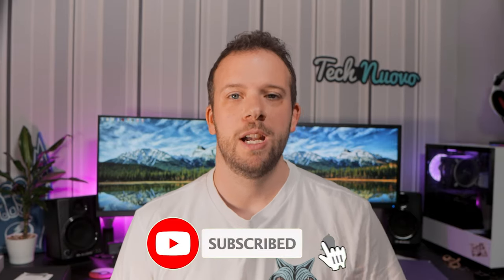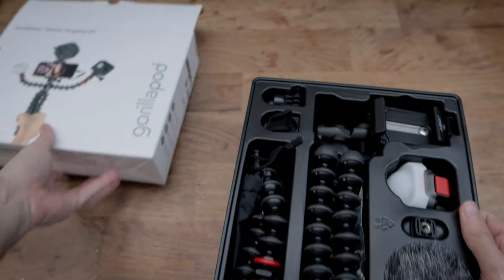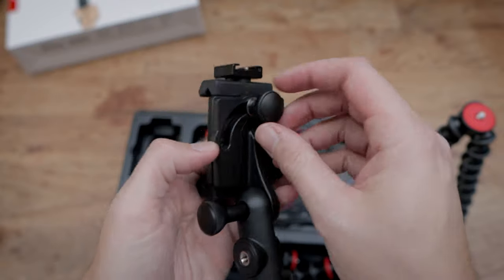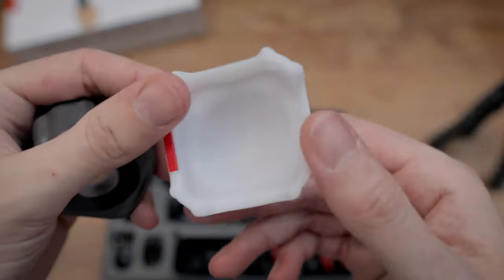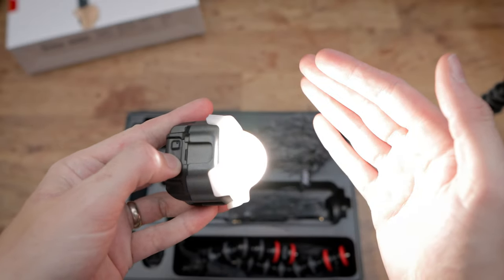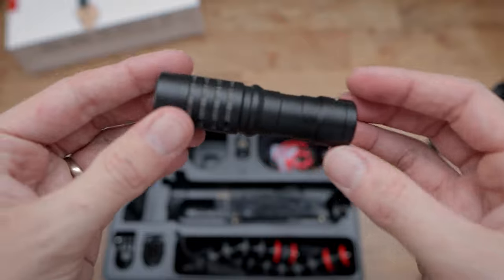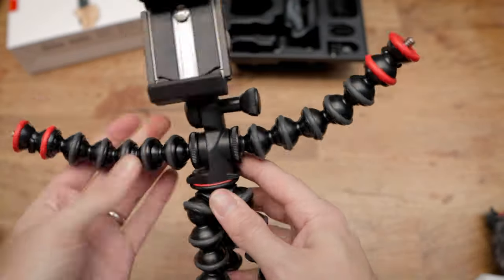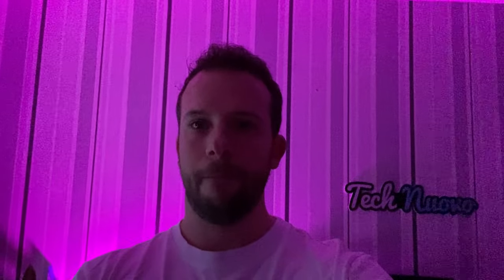HOW TO VLOG IN 2023 | JOBY GorillaPod Mobile Vlogging Kit Review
The JOBY GorillaPod Mobile Vlogging Kit will improve your smartphone vlogs and includes a mount, a microphone, LED light, and GorillaPod!